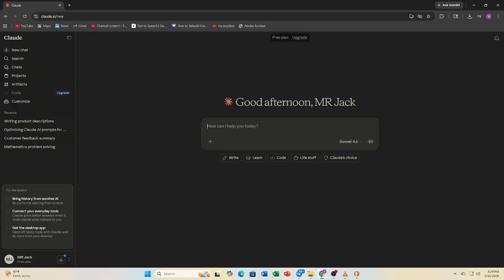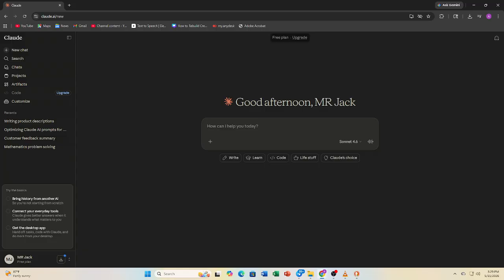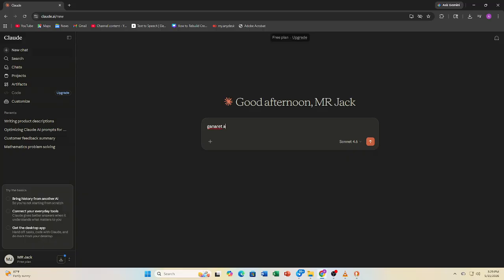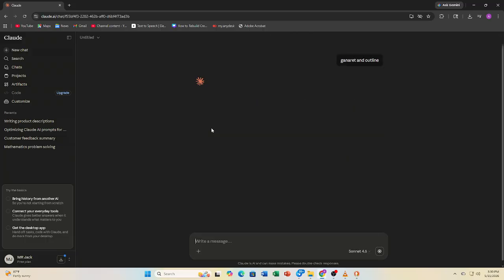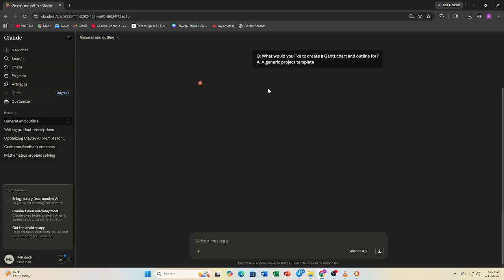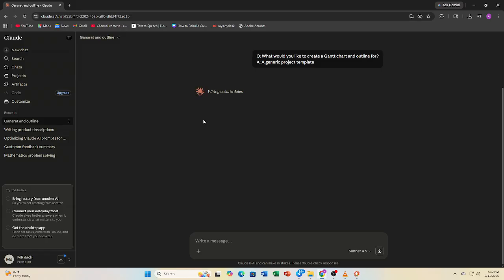How to Use Claude AI for Advanced Prompt Engineering Full Guide 2026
Learn how to use Claude for advanced prompt engineering step by step in this complete 2026 guide. In this video, you’ll learn how to design powerful prompts that produce accurate, structured, and high-quality outputs for writing, coding, research, and productivity tasks. This tutorial covers role-based prompting, multi-step instructions, context optimization, output formatting, few-shot examples, and iterative refinement techniques to improve results. You’ll also learn how to control tone, reduce hallucinations, and get more reliable responses from Claude AI. Whether you are a beginner, developer, or content creator, this guide will help you master advanced prompt engineering in 2026.